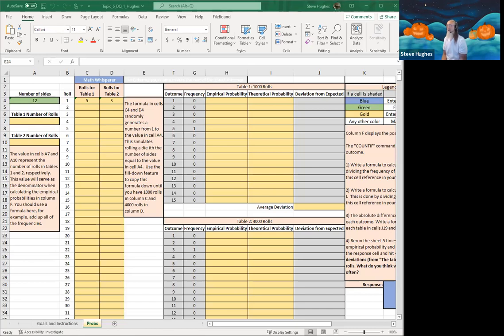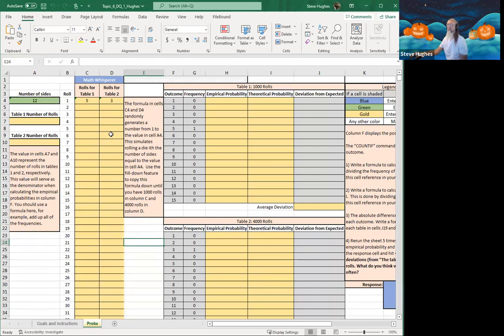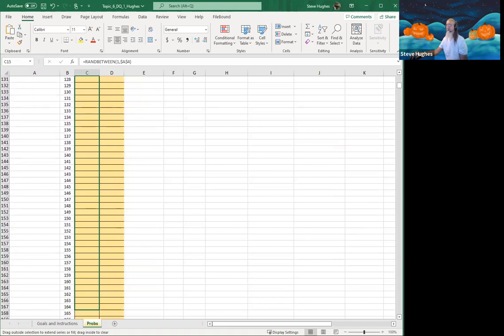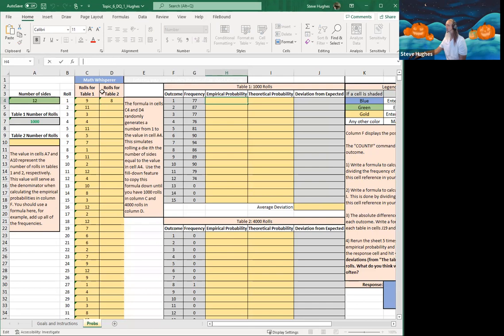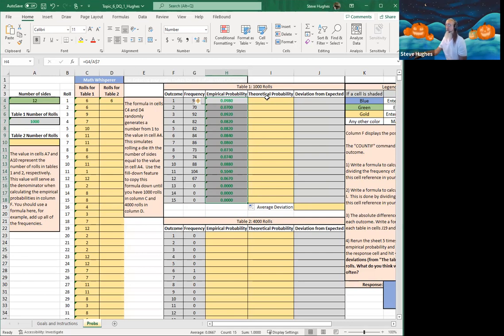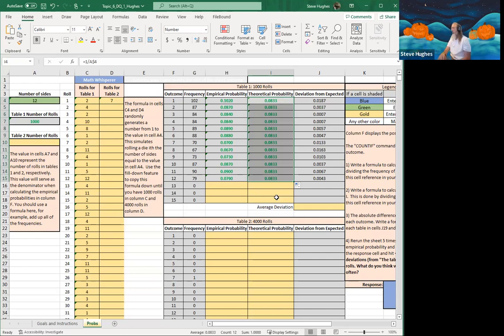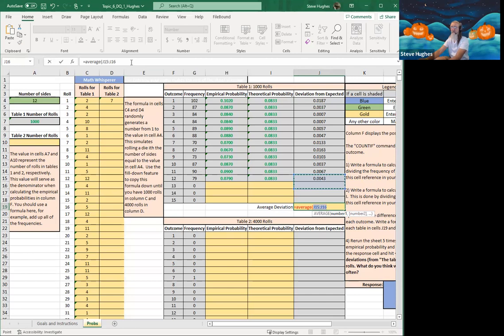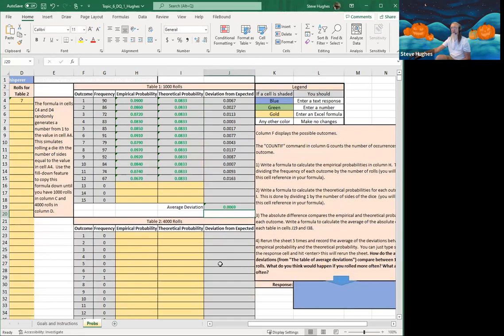Topic 6 DQ 1.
(Where spreadsheets are the house, and you’re the high roller.)
Step 1: The Name Game (Roll Credits)
Enter your name.Because anonymous gamblers don’t get comped free Excel formulas.(If you enter “Dice McRollface” or “Madame Probability,” we’ll pretend it’s normal.)✏️ C4 = Your Alias
Step 2: The Great Formula Drag Race
Drag down the formula in C4 until Roll 1,000.Then drag D4 to Roll 4,000.(This is Excel’s version of a marathon. Hydrate your mouse.)🏁 Pro tip: If your wrist cramps, blame statistics, not ergonomics.
Step 3: The COUNT Formula Heist
Write =COUNT() in A7 and A10.Let Excel tally your rolls like a croupier counting chips.🕵️♂️ Example: =COUNT(C4:C1003) for 1,000 rolls.(No card counting required—just cell counting.)
Step 4: The Empirical Probability Caper
Calculate EP in column H: = Frequency / # of RollsLock the denominator with $—because absolute references don’t mess around.🔒 Example: =G7/$A$7(Without $, your formula will wander off like a drunk gambler.)
Step 5: The Theoretical Probability Tango
Calculate TP in column I: =1 / # of SidesLock the denominator again!🎩 Example: =1/$A$4(Theoretical probability: where math says, “Trust me, bro.”)
Step 6: The AVERAGE Ambush
Use =AVERAGE() in J19.Find the mean outcome like a blackjack dealer calculating your inevitable loss.📊 Example: =AVERAGE(C4:C1003)(Spoiler: The house always wins.)
Step 7: The Table 2 Re-Run
Repeat everything for Table 2.Because why stop at 1,000 rolls when 4,000 rolls can crush your soul (and your CPU)?🔁 Pro tip: Copy-paste is your croupier’s best friend.
Step 8: The Grand Probability Showdown
Compare:
1,000 rolls (Empirical Probability)
4,000 rolls (Empirical Probability 2: Electric Boogaloo)
Theoretical Probability (Math’s final boss)
Question: Do more rolls make the empirical probabilities bow to the theoretical ones?(Spoiler: Yes. Math always wins. Always.)
🎰 Ready to Beat the Spreadsheet Odds?
Go roll those dice and prove that 4,000  is greater than 1,000!
(And remember: In Excel, the only thing riskier than formulas is forgetting to save.)🎲📉✨